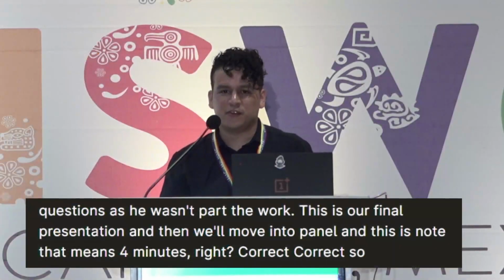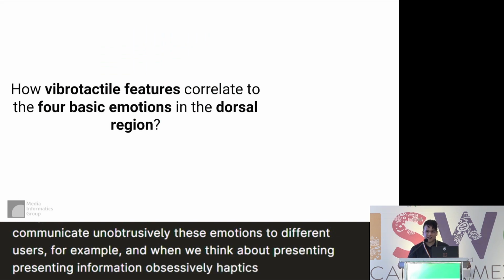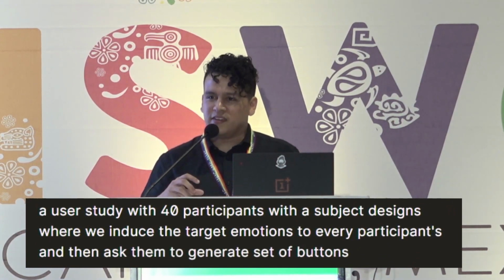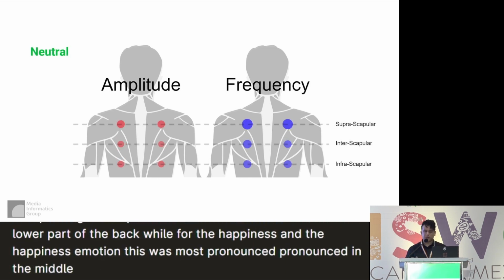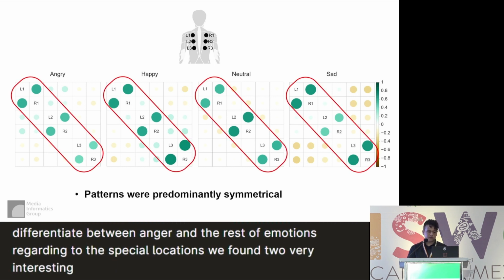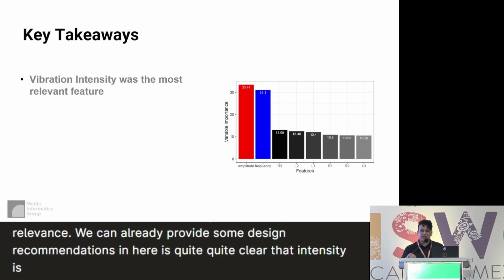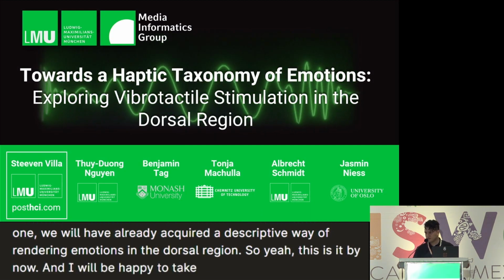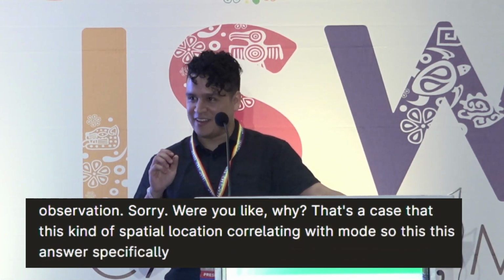UbiComp/ISWC 2023 Towards a Haptic Taxonomy of Emotions: Exploring Vibrotactile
Towards a Haptic Taxonomy of Emotions: Exploring Vibrotactile Stimulation in the Dorsal Region

Authors: Steeven Villa, Thuy Duong Nguyen, Benjamin Tag, Albrecht Schmidt, Tonja-Katrin Machulla, Jasmin Niess